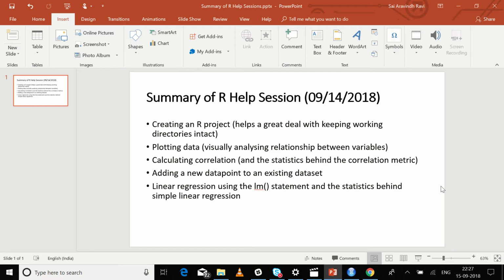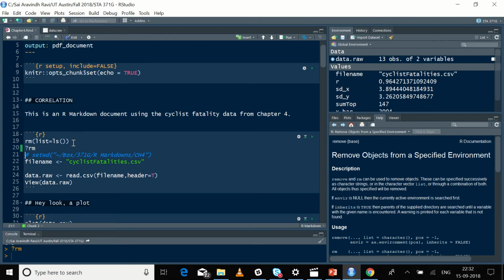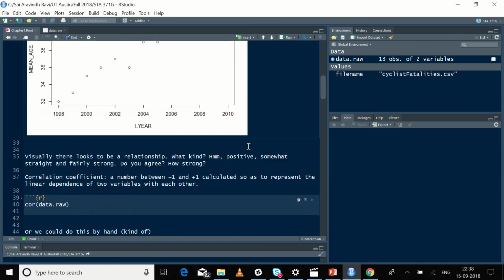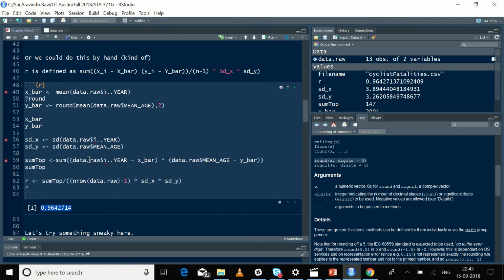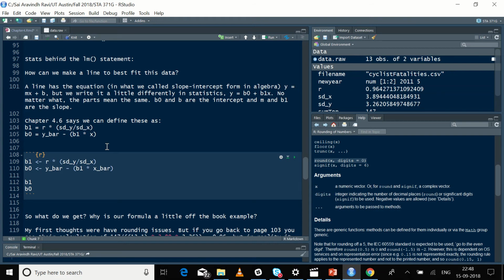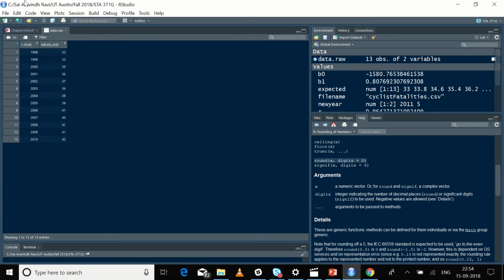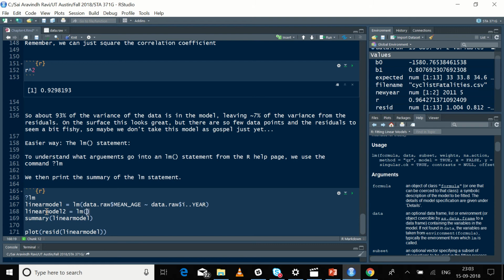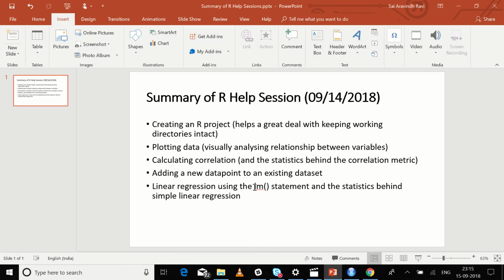R help session 09-14-2018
R help session for STA 371G held on September 14, 2018.